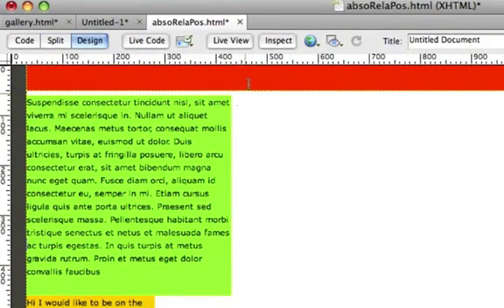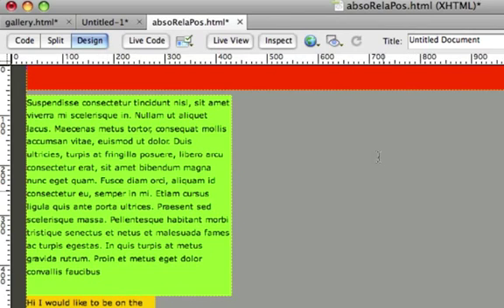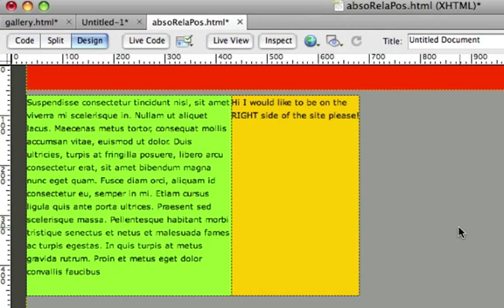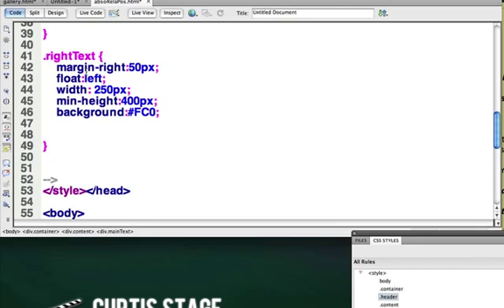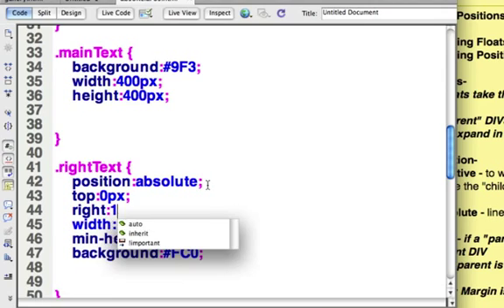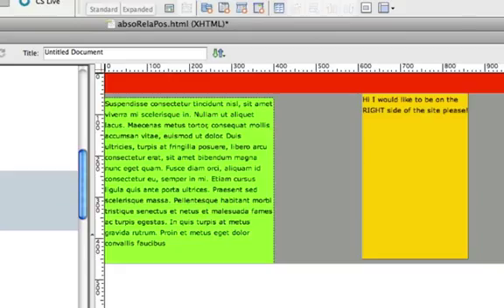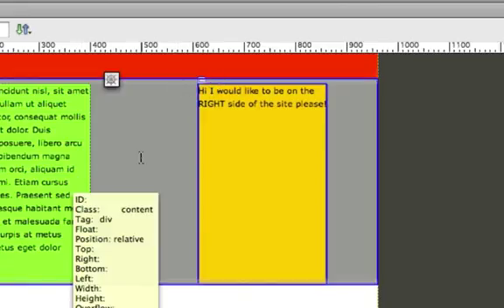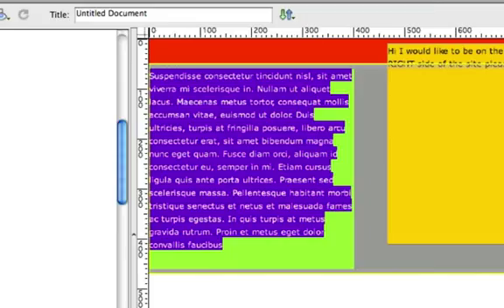CSS Positioning SD